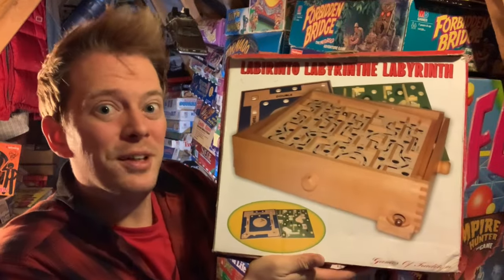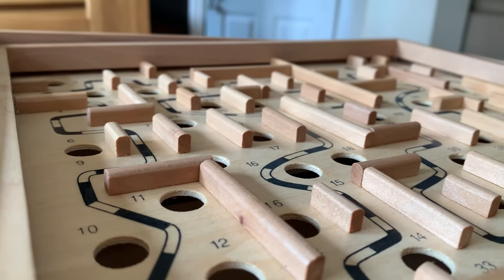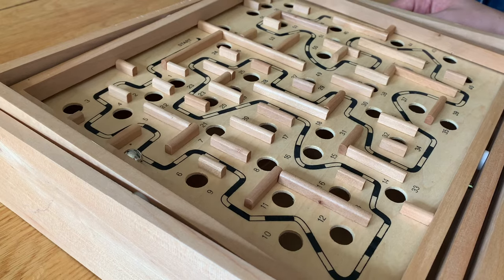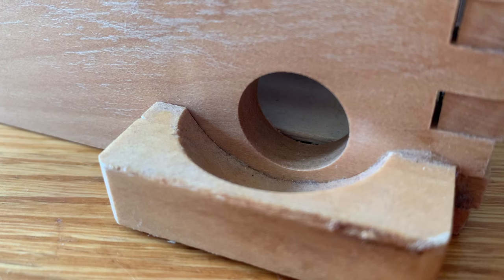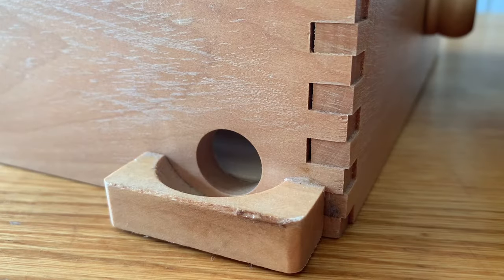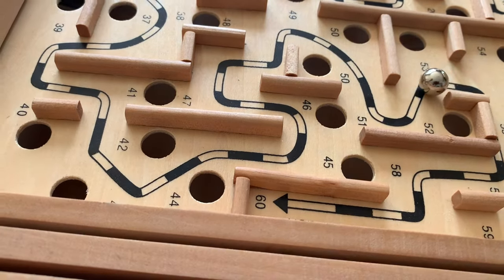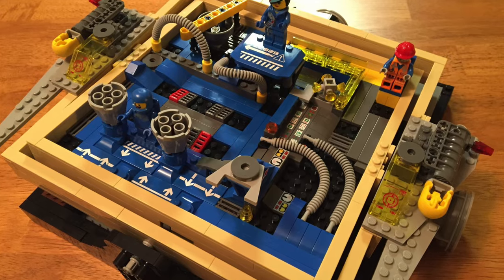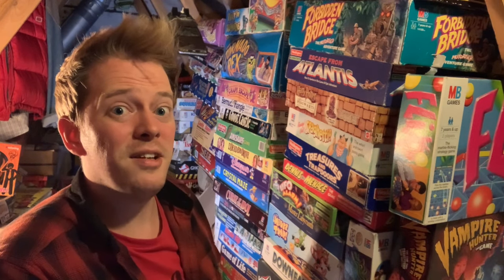Wooden Labyrinth- Ball Bearing Week 2!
Well the response from the poll was overwhelming, thank you to everyone who voted. And here it is! Ball Bearing Week 2, Electric Boogaloo! Or...something like that :D

Still dealing with technical issues this side of things but hopefully should have a far more robust and solid solution going forwards, and thank you for not making me remake the 7th BBW episode... aside from it being a chore to refilm and edit the game itself is incredibly difficult and... I won't lie, I wasn't looking forward to the prospect of having to endure it again quite so soon!

This episode we're looking at the classic wooden ball bearing game Labyrinth, a game I'm certain many of you have played at some point.

Luke